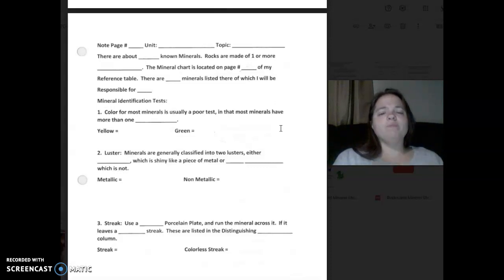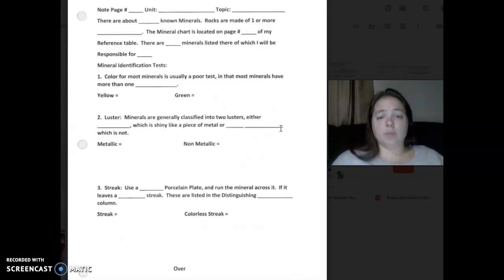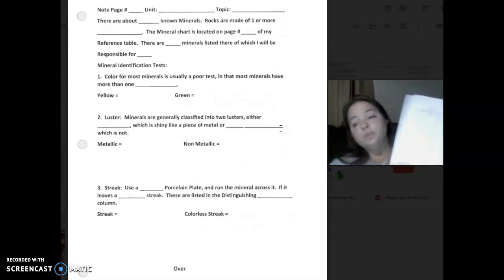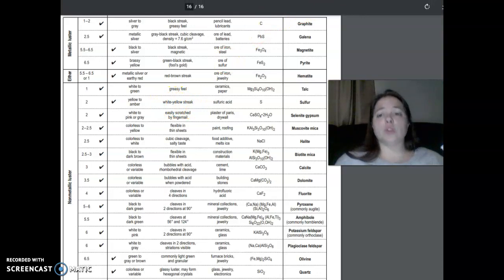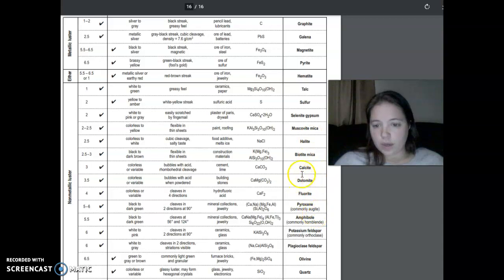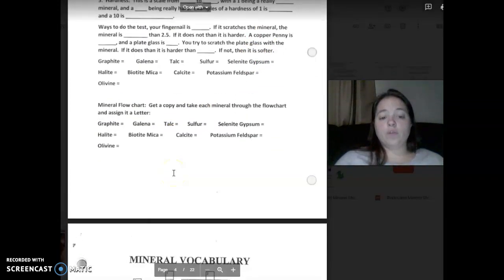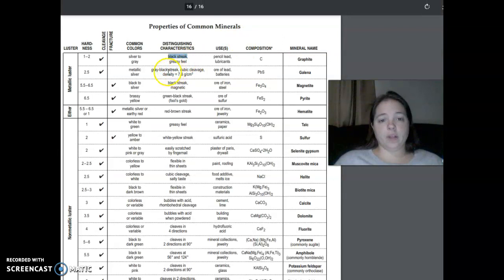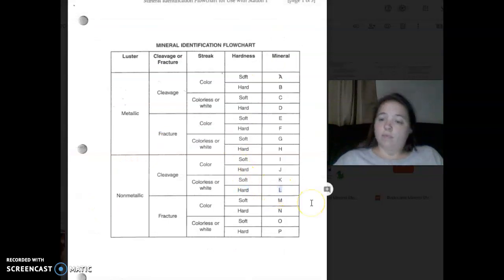Mineral Part 2